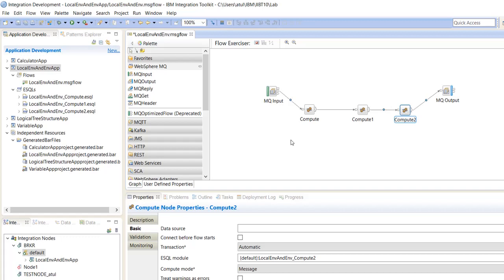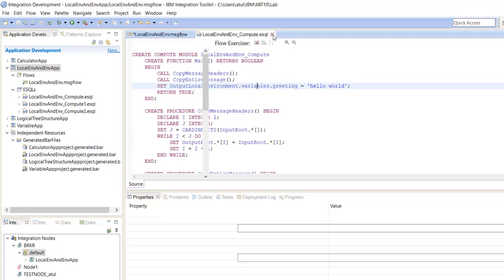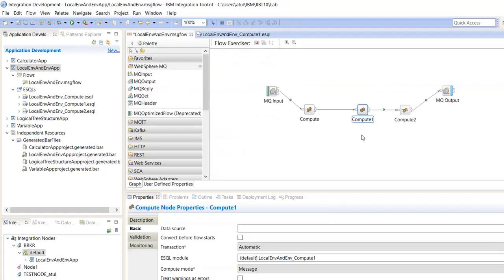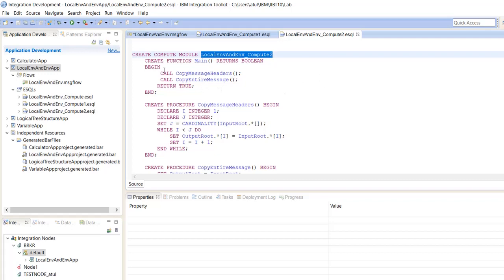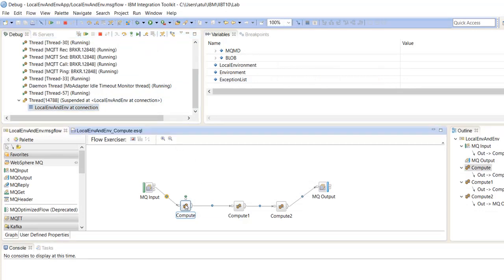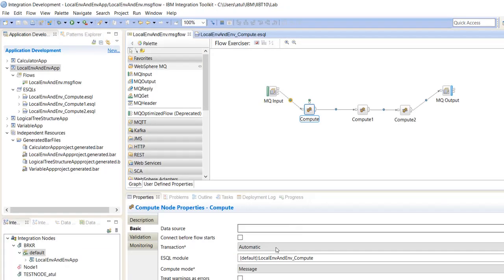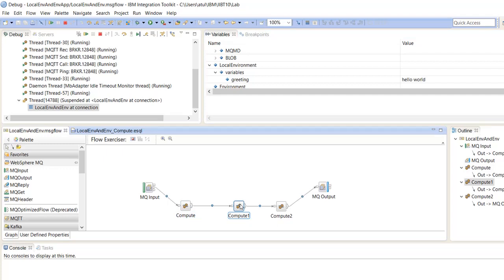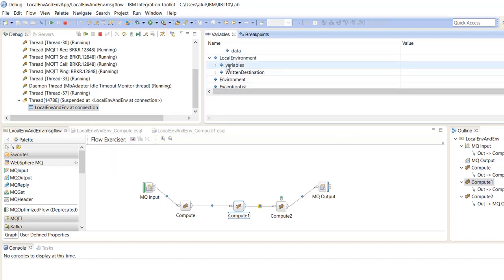Environment and Local Environment in IIBV10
Explanation of Environment and Local Environment Logical Tree structure in IIBV10